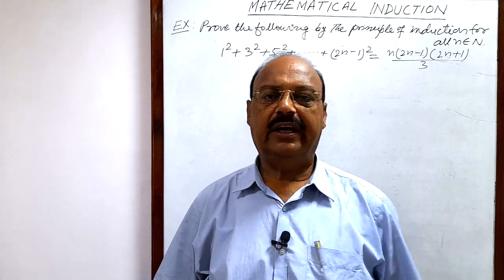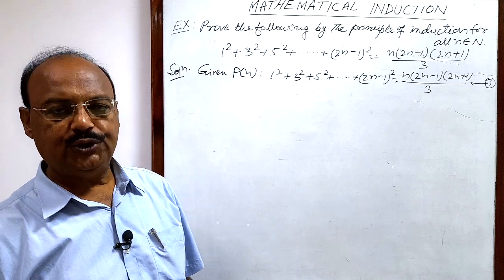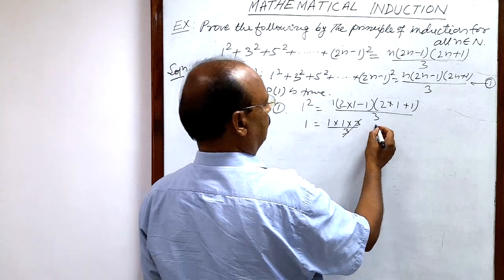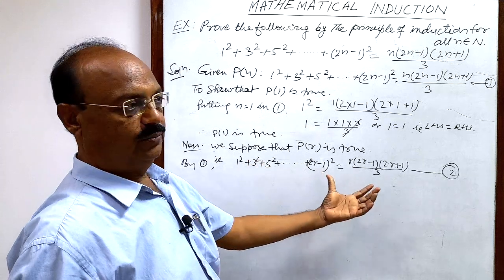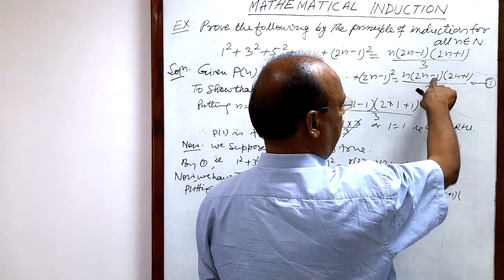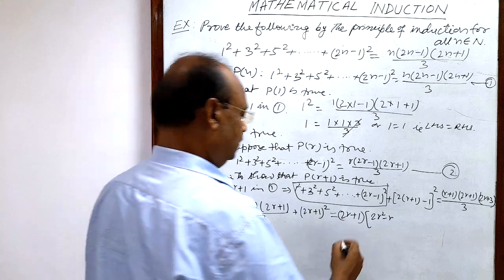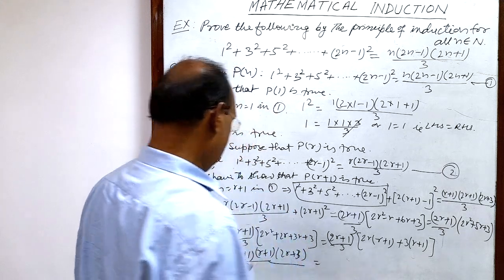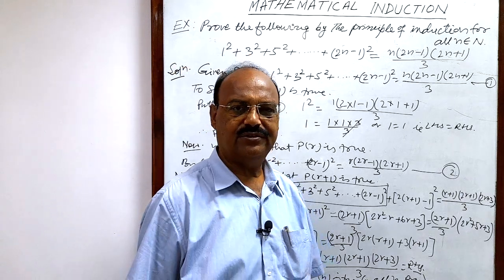Prove the following by the principle of induction | 1^2 + 3^2 + 5^2 +…..+ (2n-1)^2 = n(2n-1)(2n+1)/3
Prove the following by the principle of induction for all n belongs to N
1^2 + 3^2 + 5^2 + ….. + (2n-1)^2 = n(2n-1)(2n+1)/3